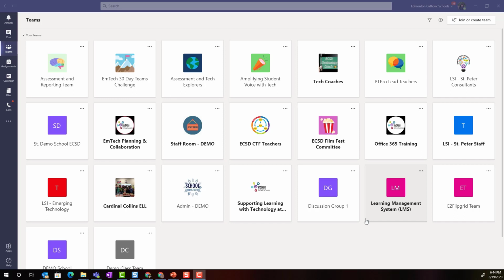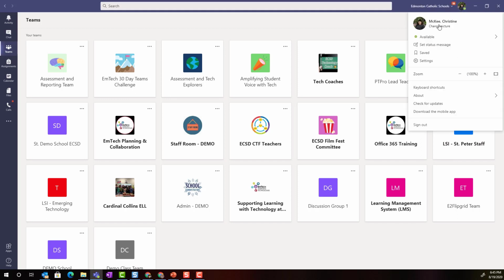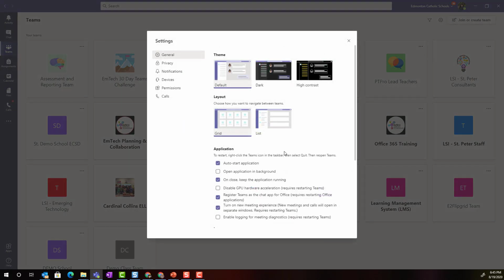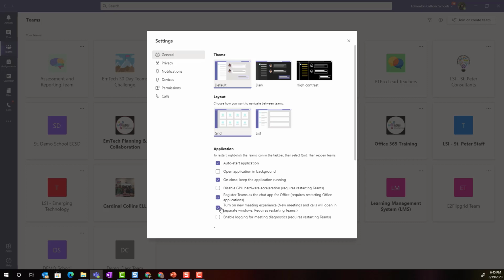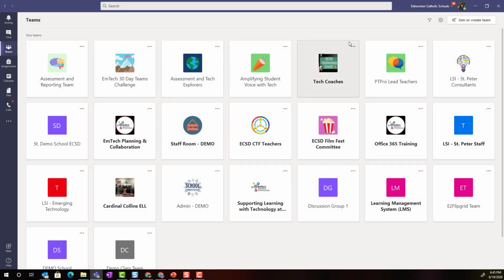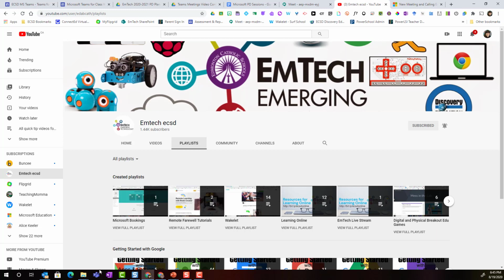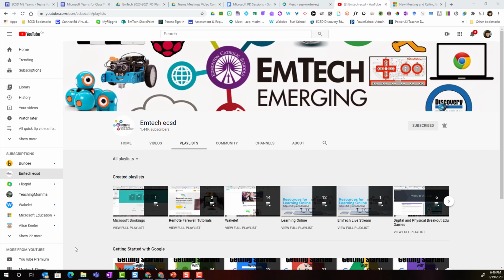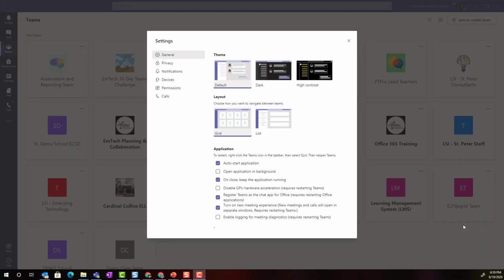Activating the New Teams Meeting Experience in the Installed Microsoft Teams App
When using the installed Microsoft Teams app on a Win 10 device or a Mac, you can turn on the new Teams Meetings Experience by going to settings.